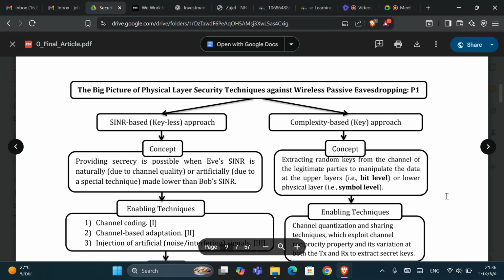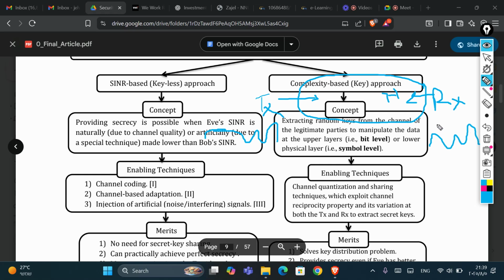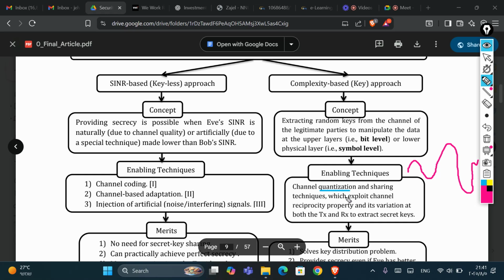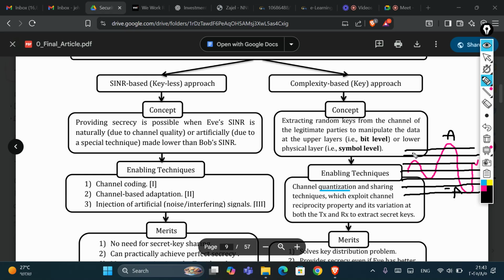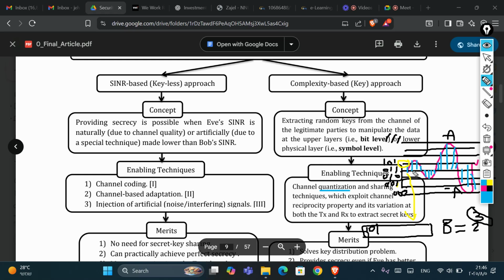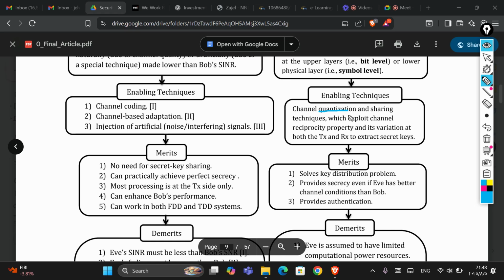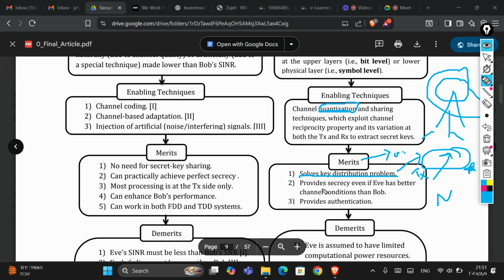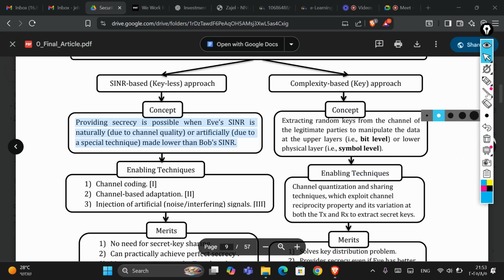Physical Layer Security in Wireless Networks - Classifications and main concepts - Part 4